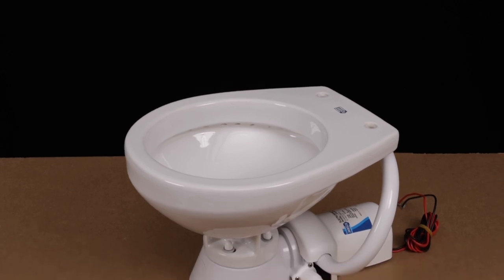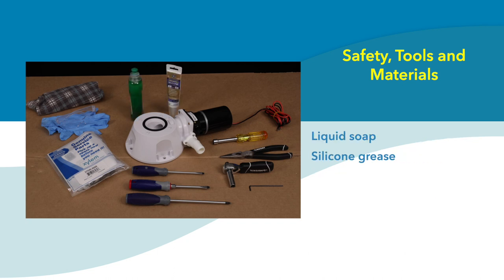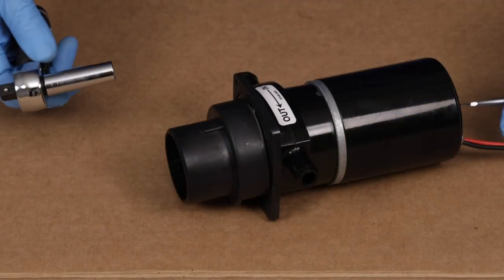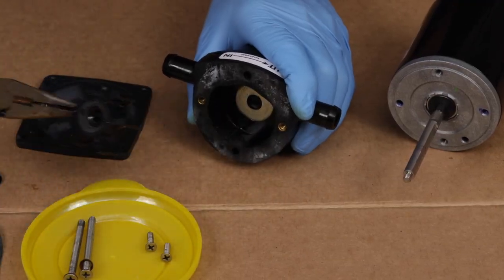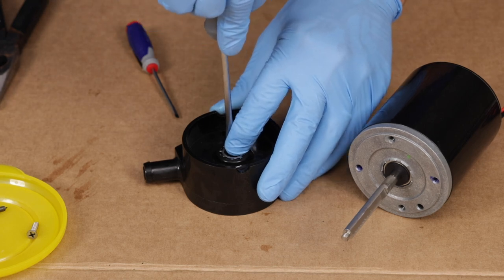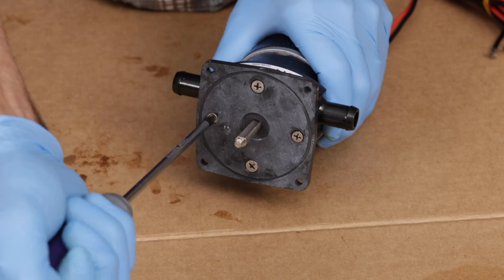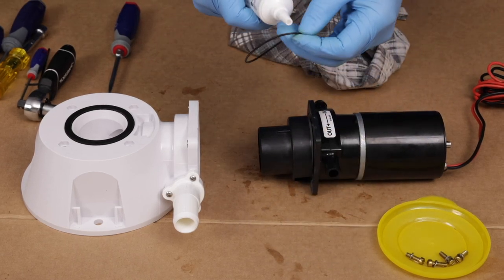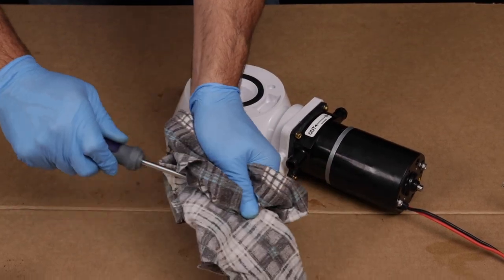Jabsco 37010 Electric Flush Pump System Rebuild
How to implement the Jabsco 37010 Electric Flush Pump System Service Kit (part number 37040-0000). This kit helps address reduced inflow or outflow that can result from normal operations or some leakage from underneath the pump assembly.